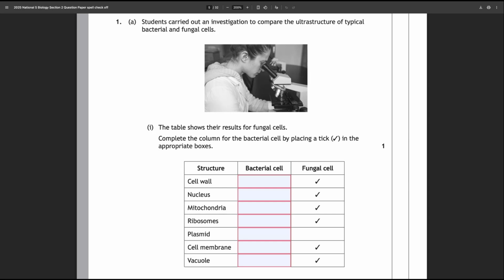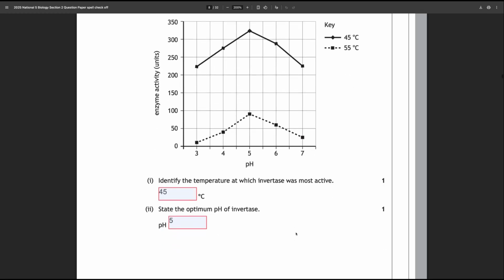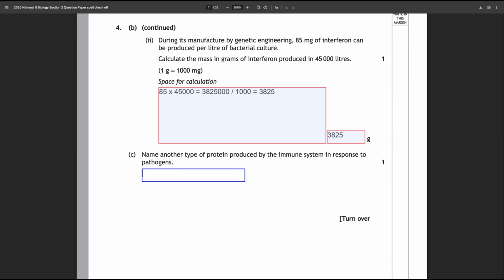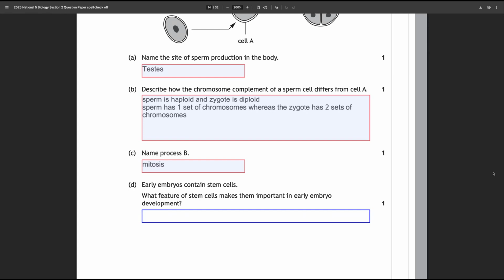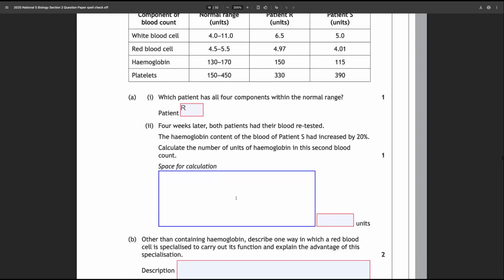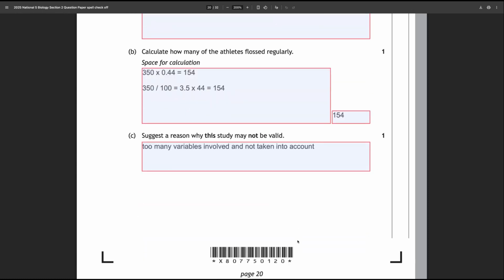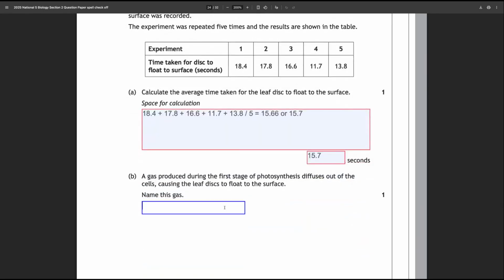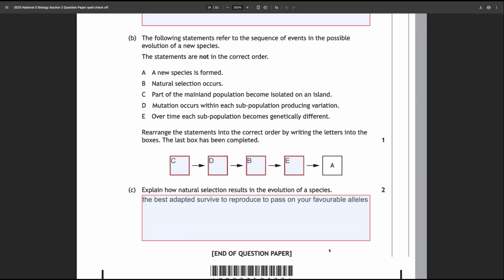National 5 Biology: 2025 paper 2 ANSWERS and EXPLANATIONS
A run through of paper 2 of the SQA 2025 National 5 Biology Exam Paper with Mr White, a 20+ years experienced biology teacher.

biology, enzymes, photosynthesis, genetic engineering, evolution, natural selection, scientific literacy, ATP, food chains, species

Summary

This conversation delves into various biological concepts, including the functions of enzymes, the process of photosynthesis, the principles of genetic engineering, and the mechanisms of evolution and natural selection. The speaker provides insights into how these processes are interconnected and their significance in understanding life sciences.

Takeaways

The concentration of ions is crucial for cellular functions.
Enzymes like invertase play a vital role in biochemical reactions.
Photosynthesis is essential for energy transfer in ecosystems.
Genetic engineering allows for the production of proteins like interferon.
Natural selection drives the evolution of species over time.
ATP serves as the primary energy currency in biological systems.
Understanding food chains helps in grasping energy flow in ecosystems.
Species classification can be determined through interbreeding studies.
Enzymes are highly specific to their substrates and conditions.
Scientific literacy is important for interpreting biological data.

Sound bites

"ATP is the energy currency of the cell."
"Enzymes are specific to their substrates."
"Natural selection is survival of the fittest."

Chapters

00:00 Introduction to Cell Structures
00:56 Comparing Bacterial and Fungal Cells
01:47 Understanding Cell Wall Composition
02:15 Understanding Common Factors in Mathematics
04:15 The Role of Mitochondria in Muscle Cells
04:19 Understanding Ion Concentration in Seaweed
06:17 Transport Mechanisms in Unicellular Organisms
06:47 Understanding Invertase and Its Function
09:27 Investigating Enzyme Activity and Temperature Effects
12:15 Genetic Engineering and the Role of Enzymes
15:00 Calculating Interferon Production and Immune Proteins
15:39 Understanding Aerobic Respiration
18:01 Exploring the Human Nervous System
20:04 Understanding Human Reproduction
22:08 The Role of Stem Cells in Development
23:27 Genetics and Tongue Rolling
25:38 Discrete Variation in Genetics
25:43 Investigating Transpiration in Plants
28:21 Understanding Control and Variables in Experiments
29:02 Understanding Blood Count Results
31:38 Specialization of Red Blood Cells
32:43 Comparing Arteries and Veins
33:43 Understanding Scientific Literacy in Sports Nutrition
36:18 Analyzing Athlete Health and Dental Hygiene
38:54 Evaluating Study Validity and Nutritional Content
39:24 Understanding Food Webs and Ecosystems
41:58 The Role of Organisms in Their Environment
44:26 Photosynthesis: Processes and Measurements
47:19 Investigating Woodlice Distribution
49:48 Species Evolution and Natural Selection